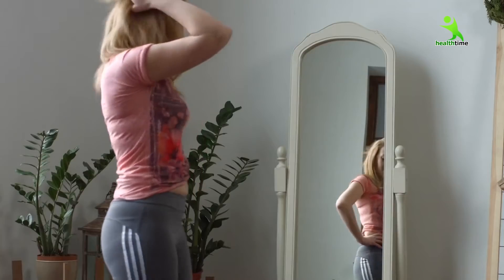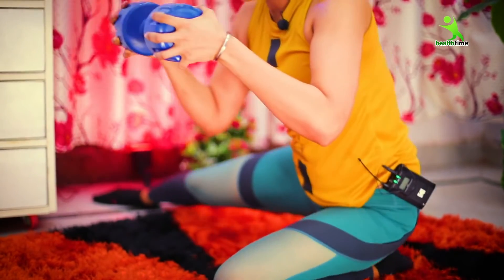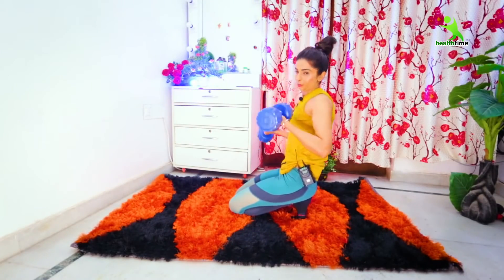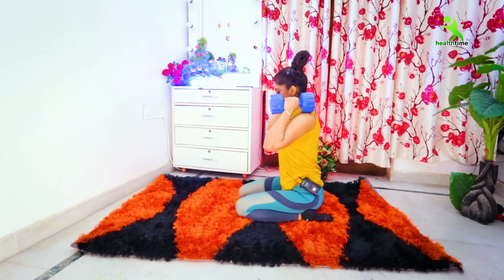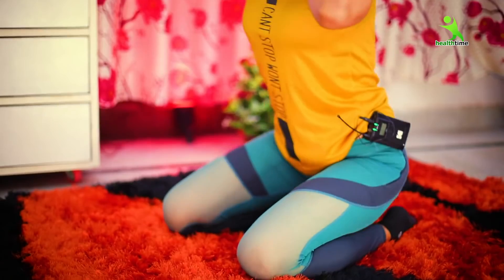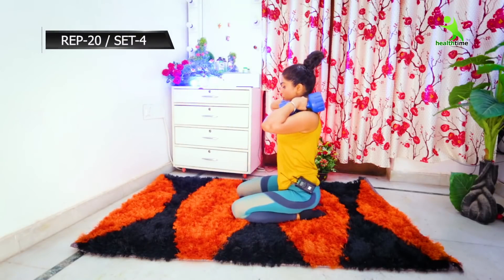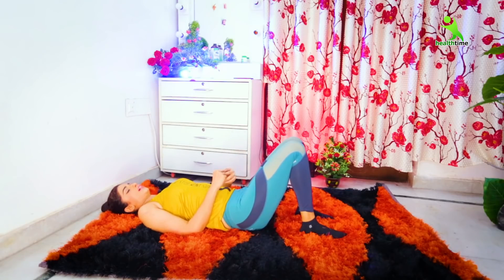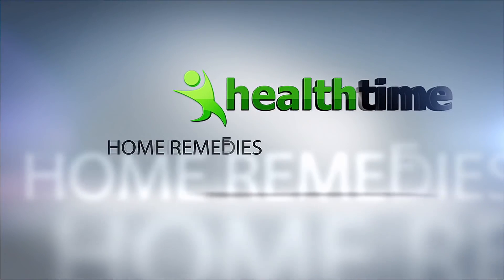कूल्हों और पैरो की चर्बी घटाये HIP DIPS WORKOUT | 6 Min Side Booty Exercises 🔥 At Home Hourglass.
Easy workout and exercise to lose thigh fat, lose leg fat, lose calf fat and get slim thighs and slim legs. Get toned legs. Thigh slimming exercises. Full body workout to lose weight. How to get slender legs and lose thigh fat? This simple but effective 10-minute workout will help you slim your legs just in a few weeks. Save this video to your favorites, do this little workout with us every day, and you won't believe the results!
There’s a reason women tend to gain fat around their thighs and buttocks and why they struggle to lose it. Here’s why your stubborn thigh fat just won’t seem to go away and what you can do about it. Today I will tell you the main causes of why women gain weight in lower body and some tips to reduce and tone your stubborn thigh fat.
Simple Exercises To Lose Thigh Fat Fast at Home with Easy Thigh Workout to get slim thighs . Lets get in Shape and lose leg fat and lose calf fat to get beautiful slim legs .These Easy thigh slimming exercises will help you get toned legs in no time at all .Yes Friends , this is a perfect Full body workout to lose weight which require no gym , no equipment and no diet and can be done by women, men and beginners of all ages. In this Video you will Learn how to lose thigh fat, lose weight and get in shape with these simple exercises to lose thigh fat fast .
If you're looking to slim your legs and thighs, this program is for you! To get slim legs you need to avoid high intensity and this whole program is designed to be low intensity to help you burn fat but also avoid bulk legs.
जाँघ और पैर की चर्बी कम करें 5 mins में , मैं नताशा मोहन , आपको बताऊँगी पैर की चर्बी कम करने की 4 exercise . इससे आपका वजन तो कम होगा ,बहुत जल्द आपकी जाँघों का फ़ैट भी कम हो जाएगा । ये एक बहुत ही आसान पैरों का वर्काउट है जिससे आप LEGS और THIGHS को SHAPE में लेकर आ सकते हैं ।
Important Topic :
1. Slim Thighs & Legs Workout that WORKS | Burn Inner & Outer Thighs Fat (No Jumping)
2. Lose Thigh Fat: Exercise To Reduce Thigh Fat At Home
3. Lose Thigh Fat in 1 WEEK - Get Slim      Legs with Easy Workout & Exercises |   Toned Legs & Thighs
4. Lose Thigh & Hip Fat Permanently | Cause & Real Solutions for Lower Body Fat in Female | 100% Result

SLIMMER LEGS in 7 Days (lose thigh fat) | 8 minute Home Workout || Hip & Thigh को शेप में लेकर आए

Lose Thigh Fat in 1 WEEK - Get Slim Legs with Easy Workout & Exercises | Toned Legs & Thighs.

मेरी जाँघे बहुत मोटी थी, सोने से पहले मैंने ये किया, मेरी thighs की शेप देखकर ख़ुशी दोगुनी हो गई

आलसी लोगों के लिए सब अच्छी Exercise I Lose Thigh Fat In 7 Days Challenge 🔥 मोटी तोंद भी होगी अंदर 🔥

Lose Thigh Fat in 15 DAYS - Get Slim Legs with Easy Workout & Exercisesपैरो और कूल्हों की चर्बी गायब

GET RID OF THIGH FAT 1 MIN DAILY GET RID OF INNER THIGH FAT IN JUST A MIN DAILY

सिर्फ 7 मिनट में Thigh Fat को अपनी आँखों से कम होता देखें लाइव thigh fat loss workout